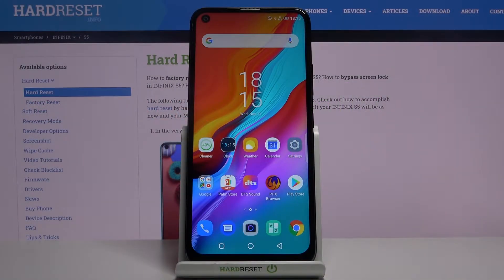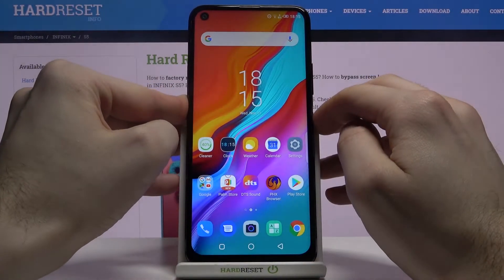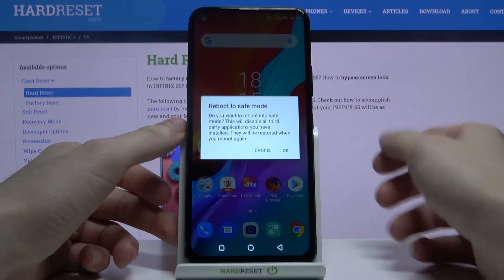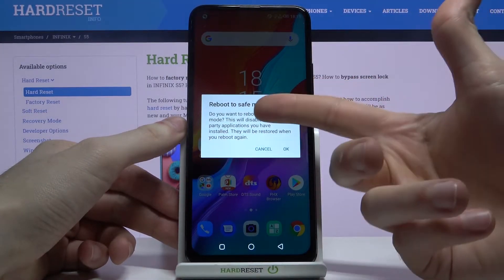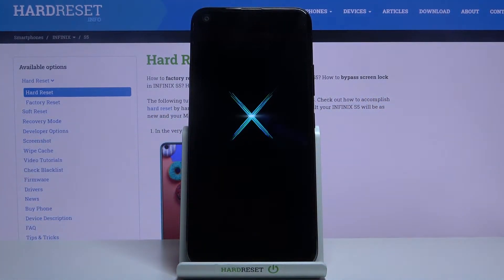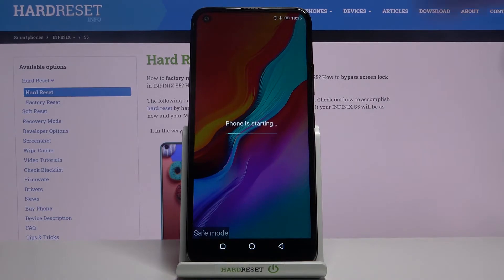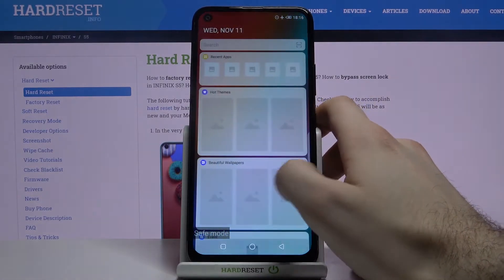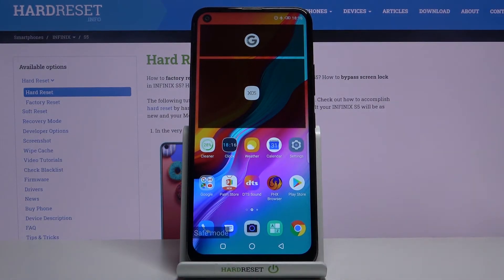Safe Mode in INFINIX S5 – Diagnose Issues with Installed Apps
Do you wonder how to resolve issues with intalled apps in INFINIX S5? Are you looking for a method to get access to the diagnostic mode in INFINIX S5? We are presenting the video guide, where we teach you how to get access to the safe mode in INFINIX S5. If you need to test your Infinix device without third-party apps, find out attached instructions and learn the combination of keys that allow you to enter safe mode in INFINIX S5 successfully. Let’s use the presented tutorial and open safe mode to test your Infinix device without installed apps. Visit our HardReset.info YT channel and discover many useful tutorials for INFINIX S5.

How to boot Safe Mode in INFINIX S5? How to open Safe Mode in INFINIX S5? How to enter Safe Mode in INFINIX S5? How to quit Safe Mode in INFINIX S5? How to exit Safe Mode in INFINIX S5?